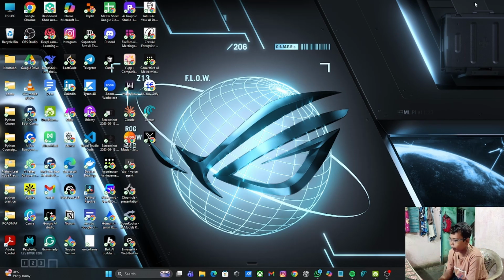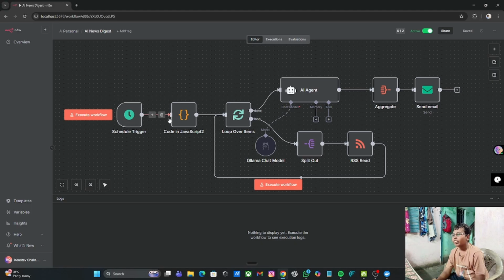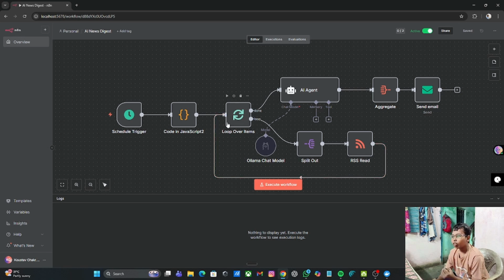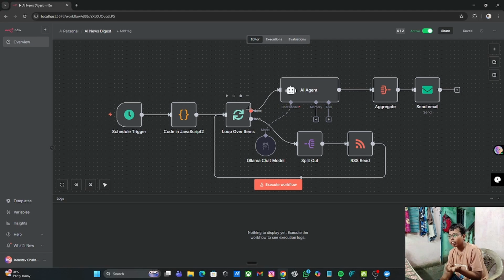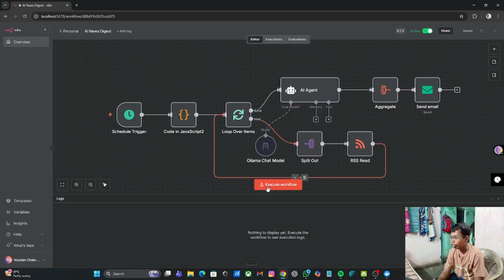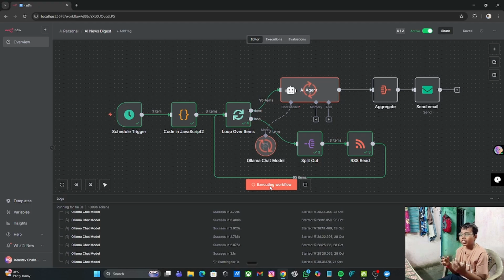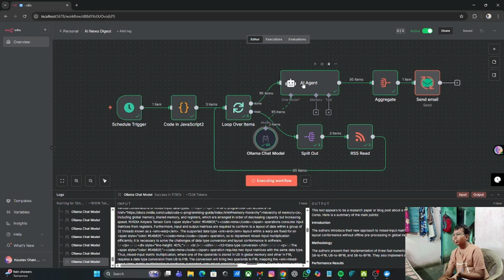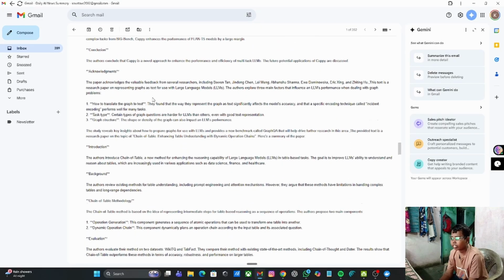Best AI Automation Project for Beginners | Build a Daily AI News Digest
In this video, I’ll show you how I built an AI automation that collects and summarizes daily AI news automatically — the perfect beginner-friendly project to learn automation, APIs, and real-world AI applications.

Whether you’re a student, AI enthusiast, or just starting your automation journey, this Daily AI News Digest project will help you understand how to connect tools, automate workflows, and make AI work for you.

🔹 What you’ll learn:
– How AI automation works
– Tools used to fetch and summarize AI news
– Step-by-step setup for beginners
– Real-world use case for your portfolio

🚀 Why this project matters:
It’s not just a demo — it’s a hands-on AI use case you can customize for newsletters, content curation, or daily updates.